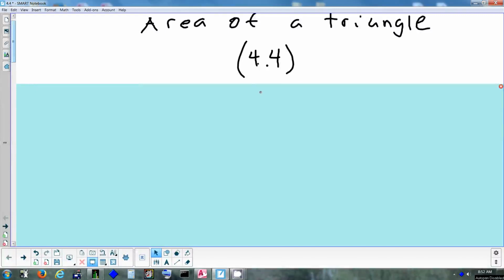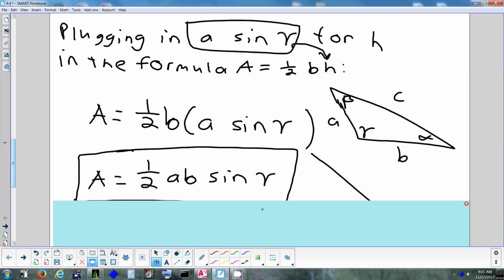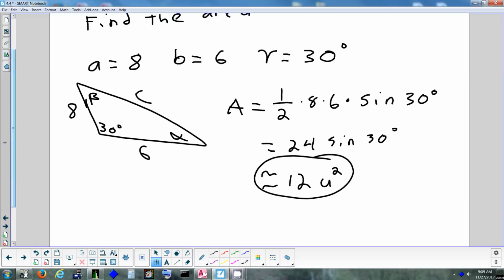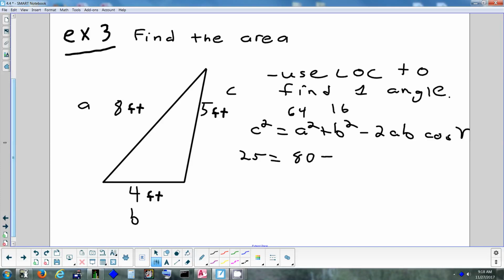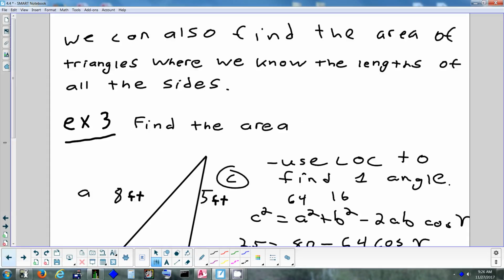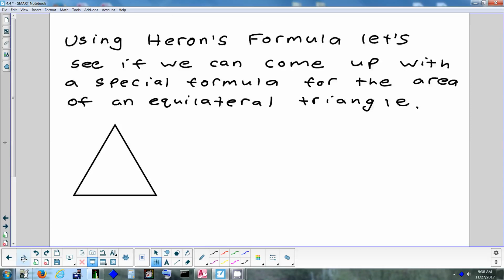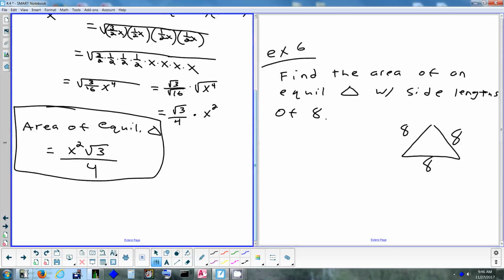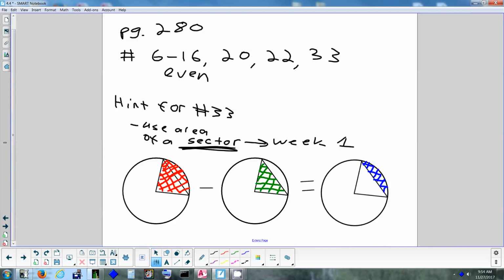4.4 Area of a Triangle 11-27-17